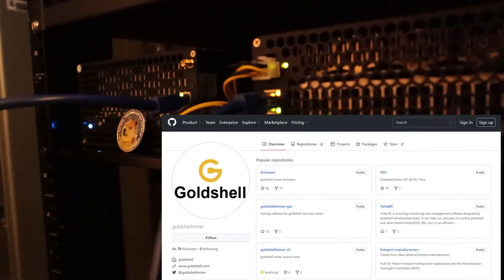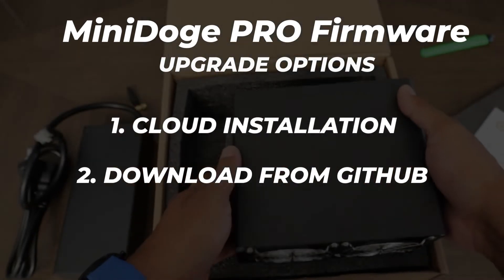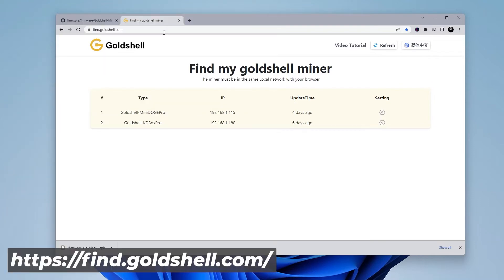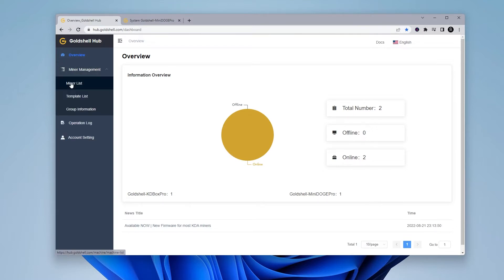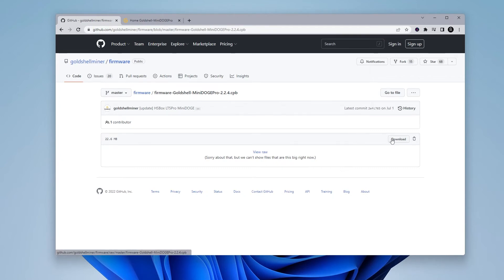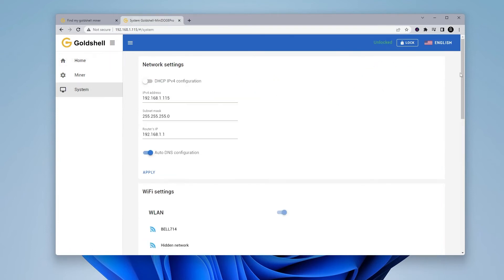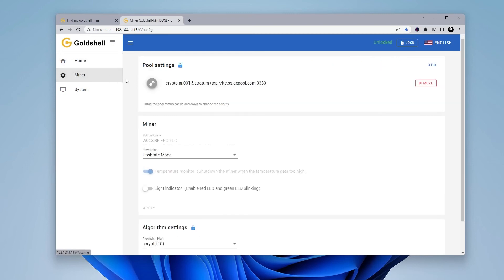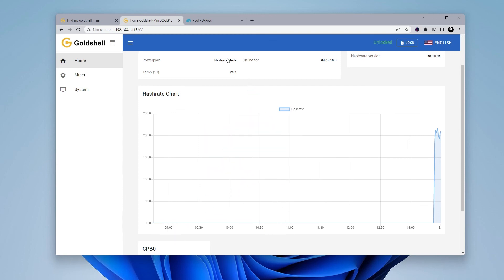Mini Doge Pro firmware | Goldshell Mini Doge Pro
In this video, I will walk you through the steps for upgrading the firmware on your Mini Doge Pro Miner. The goldshell mini doge pro miner can be update manually by a file upload, or remotely through the cloud. I will show you how to do both.

Video Notes
MiniDogePRO default password: 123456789 (please change your password)
MiniDogePRO Miner (Amazon)
Bitmain Power Supply